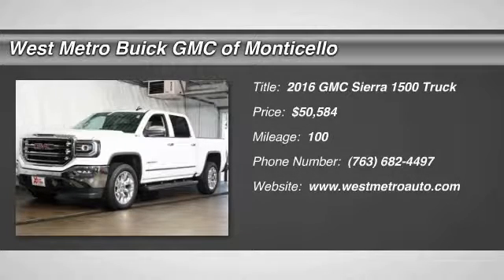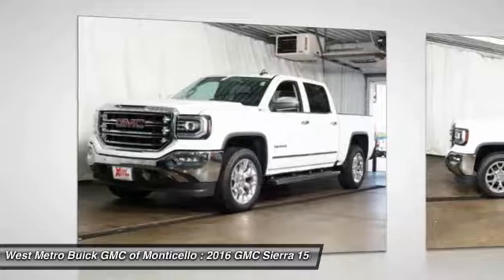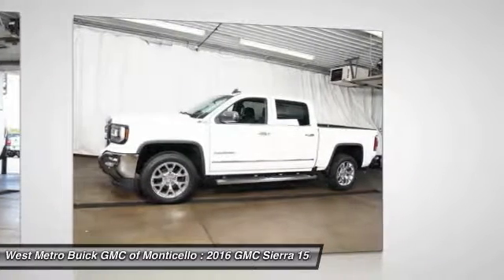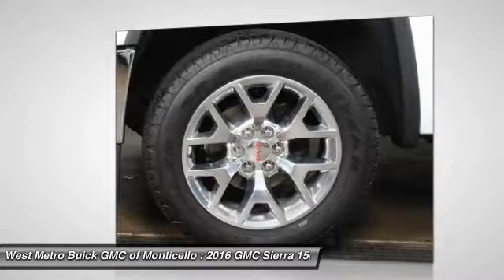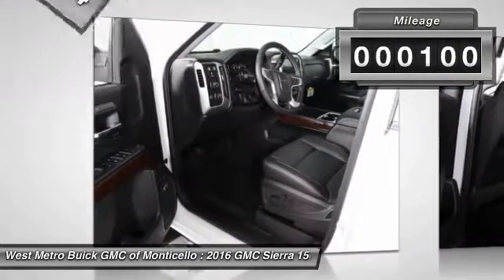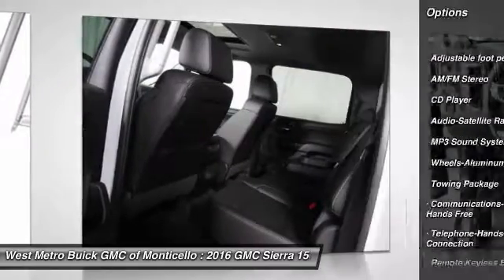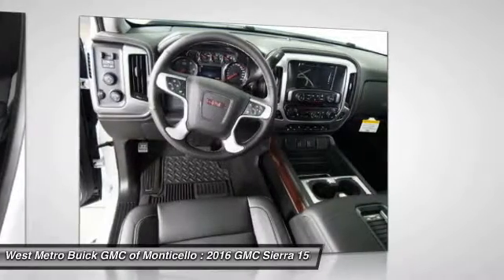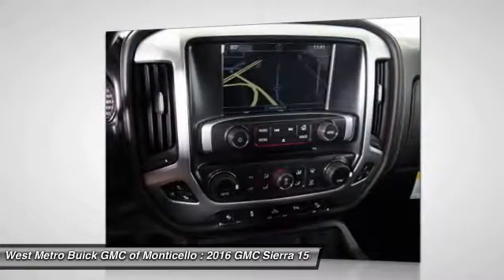2016 GMC Sierra 1500 Minneapolis, St Cloud, Elk River, Monticello, MN G16-504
2016 GMC Sierra 1500

Looking for the right truck? Today could be your lucky day. With 100 miles, this Summit White, 2016 GMC Sierra 1500 equipped with Automatic transmission could be yours. Request more information and set up a test drive right away.